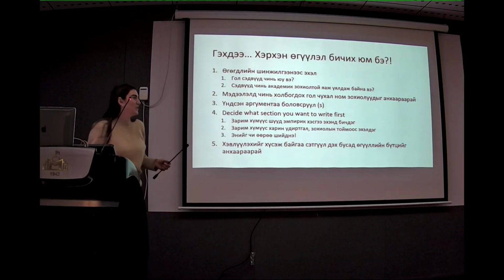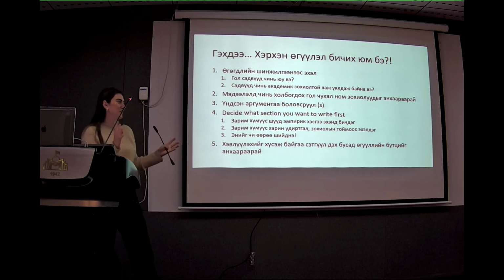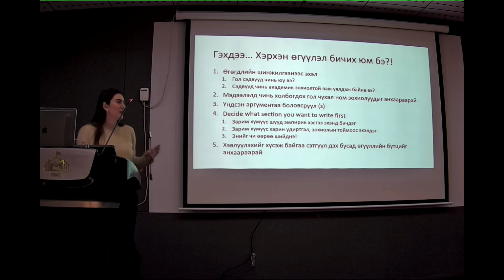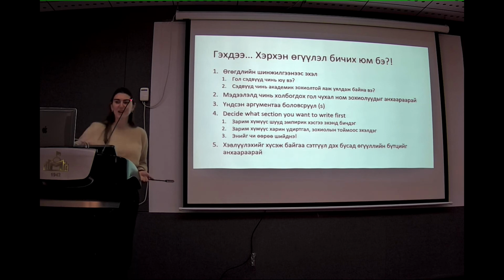Хичээл 14: Эрдэм шинжилгээний бичлэг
Багш: Ариэлл Ахерн, Трой Стернберг
Хичээлий тухай:
Хэлен Суорд “Stylish Academic Writing” (2012) хэмээх номдоо Жозеф М.Виллиамсийн “бид уншигчдынхаа өмнө маш нарийн нюанстай зохиол бичих ёс зүйн үүрэгтэй” гэх үгийг эш татан авсан байдаг. Санаагаа ойлгомжтой тодорхой, уншигч нь төвөггүй ойлгохуйц бичих нь академик бичлэгт хамгаас чухал боловч судлаачид үүнийг мартаж этгээд үг хэллэг, урт ярвигтай өгүүлбэр бичиж уншихад төвөгтэй болгох тохиолдол олон бий.
Энэ хичээлд бид академик бичлэгийн бүтцийг тодорхойлж болох олон арга замыг танилцуулна. Нарийн, ярвигтай санааг цаасанд хэрхэн ойлгомжтой цэгцтэй, амархан ойлгогдохуйц байдлаар бичиж сурахын чухлыг бид онцгойлон авч үзнэ. Үүнийг сурахын тулд маш их унших, бас байнга бичиж дадаж, бичгийн арга барилаа сайжруулах хэрэгтэй.